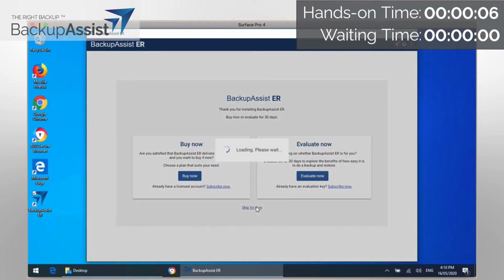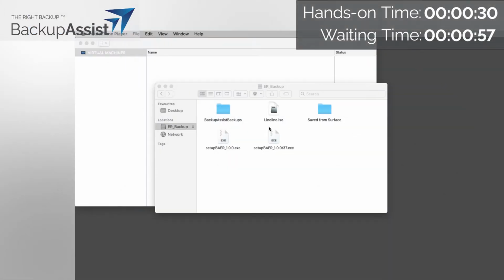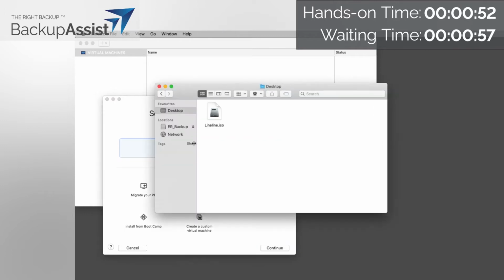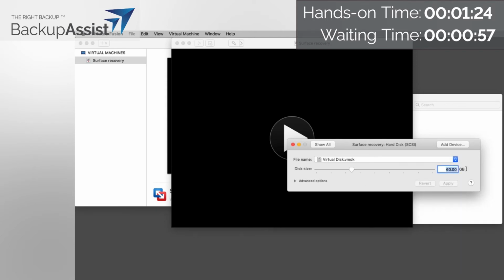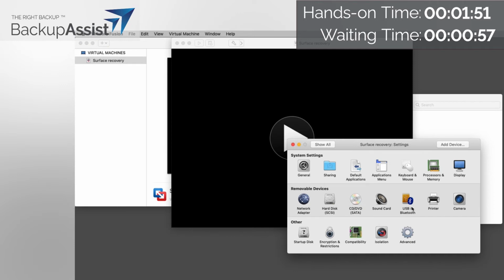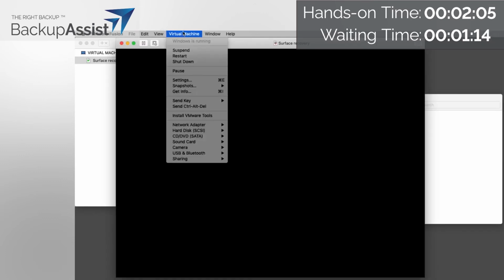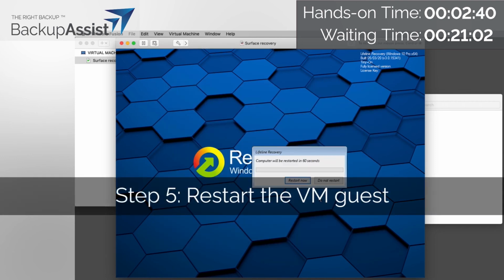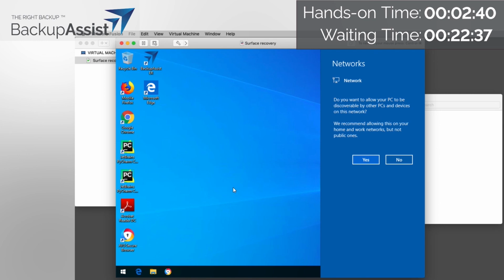BackupAssist ER Challenge Scenario 4 – The Extreme Recovery to Mac in less than 3 minutes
Extremely fast speed Windows Server Backup and Recovery.
Setting up BackupAssist ER software for backup and recovery in record time. This is the third video in this series, outlining recoveries onto different destinations.

BackupAssist ER gives you Express Recovery in many scenarios.
In this scenario, Linus decides to be creative to see if BackupAssist ER is truly able to do the Extreme Recovery, by recovering Windows server data to a Mac!